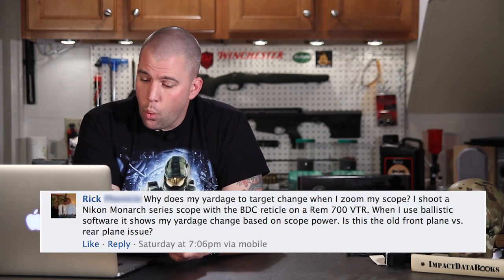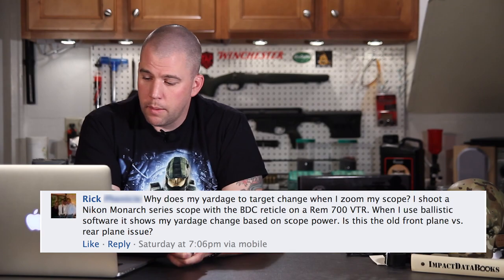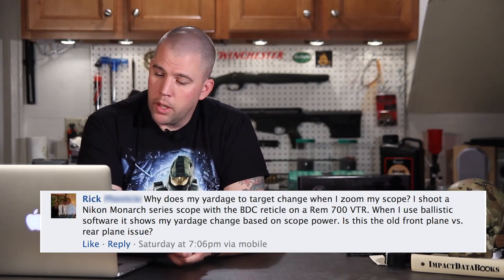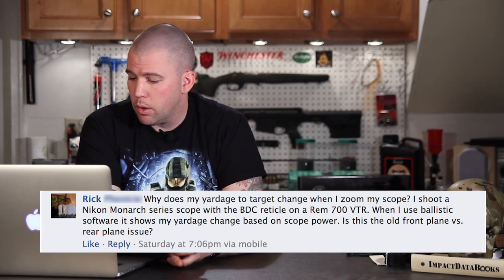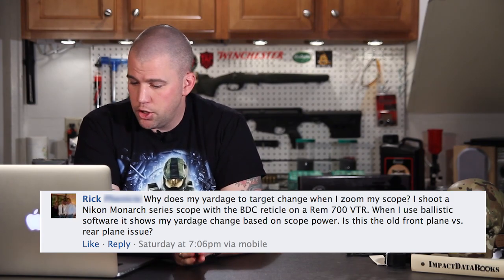Mail Call Mondays Season 2 #13 - Ballistics Programs, Bullet Weights, Fluting and More!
Index:
00:31 Android Ballistic Programs
02:18 Folding Stocks
04:57 Heavy vs. Light Bullets
08:17 Bipod or Pack (or tripod)
11:26 Monopod or Rear Bag (Accu-Shot Monopod Review
12:58 $200 Spotting Scope
14:19 Barrel Contours
16:21 AI Rifle or AICS/AX 700 Build
18:00 Piers Morgan and Ammo Shortages
22:01 Milsurp Bolt Guns
24:28 Barrel Fluting
27:09 Benefits of Neck Sizing
29:20 AR15/AR10 Match Triggers
32:07 .260/6.5 vs. .308
33:34 BDC Scope Issues (with SFP Reticles)

Mail Call Mondays is our weekly Question and Answer session.

Please send us your questions!! Just type them into the comments below or send them to us on Facebook or Twitter.

Our Address:
8541 Tactical

We will select questions each week to answer in the video.

Thanks for making this episode a success!